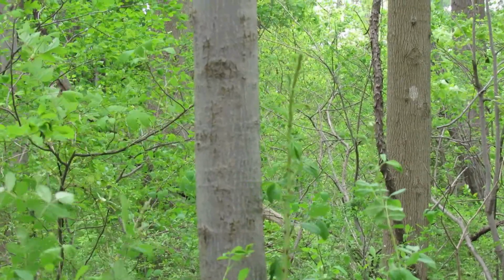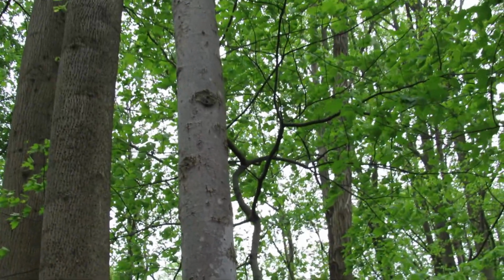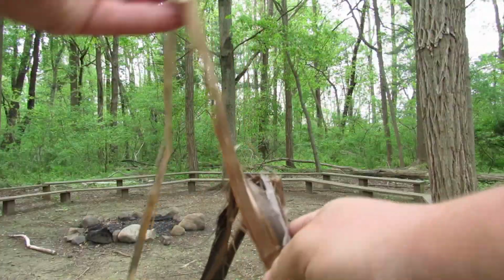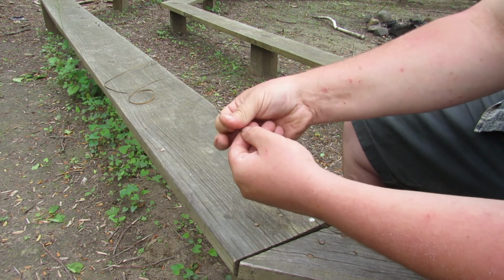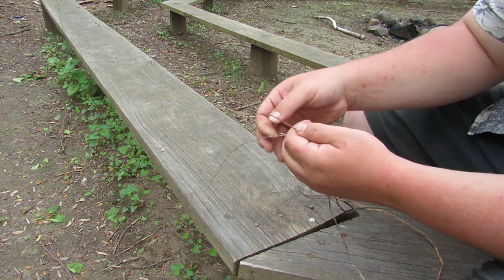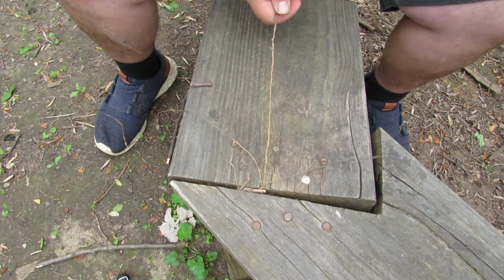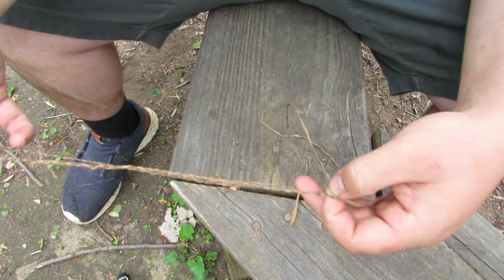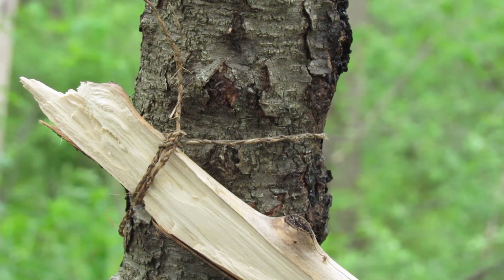On the Farm w/ Mr Sean - Tulip Poplar Rope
You never know when you might be stranded in the woods and need yourself some rope. In today's video, learn how to identify one of the best trees for rope making, the Tulip Poplar, and how to turn its bark into rope! Good for a shelter, shoe lace, or even a bracelet, this activity is simple and fun as well as a good skill to learn.